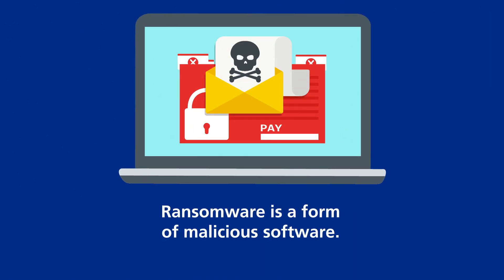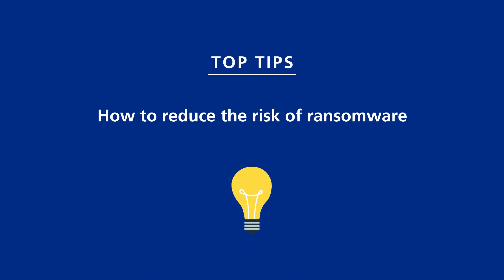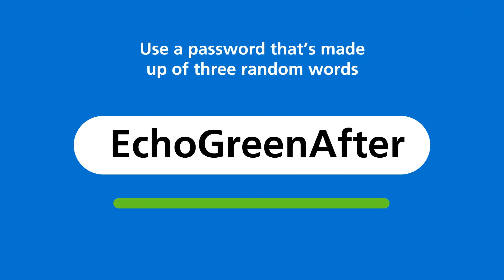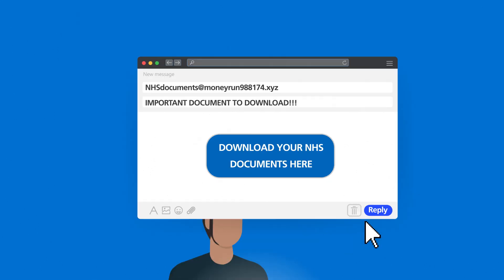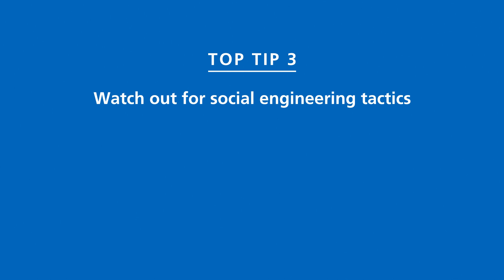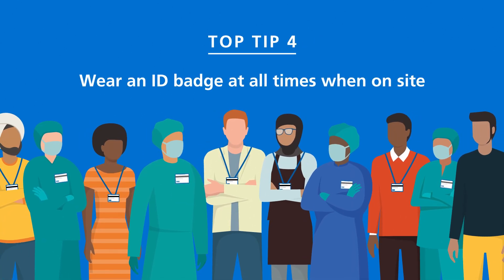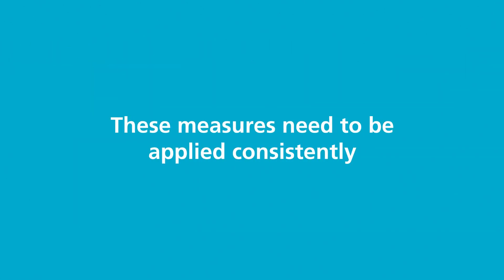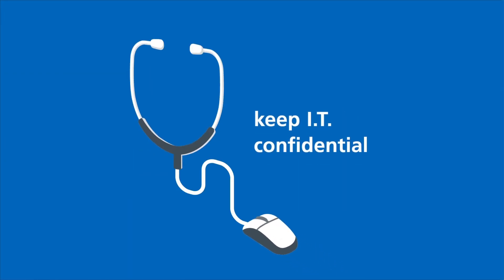How to protect against ransomware attacks - top tips: Keep IT Confidential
Ransomware is a form of malicious software. It is the biggest cyber threat facing the UK today. Here are the best ways to protect against it.